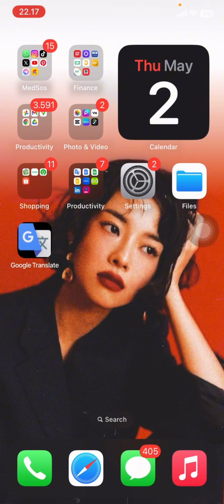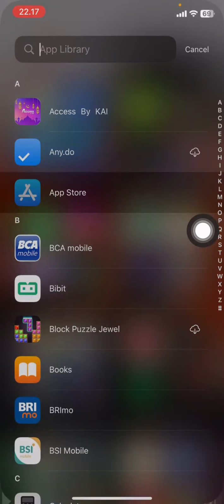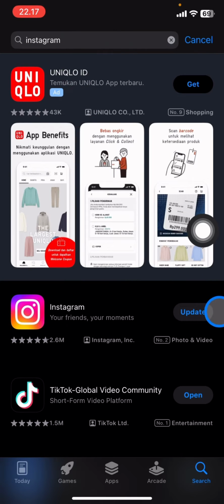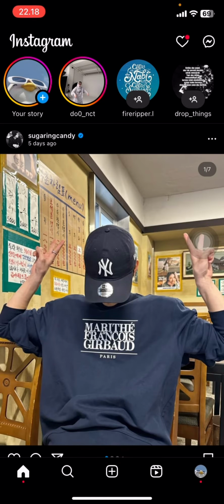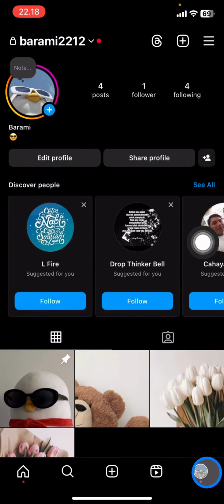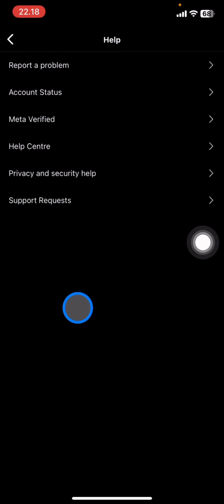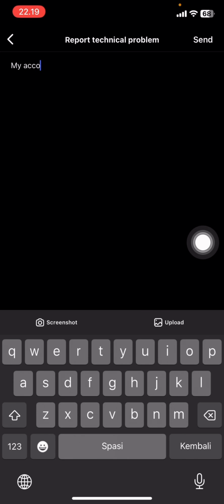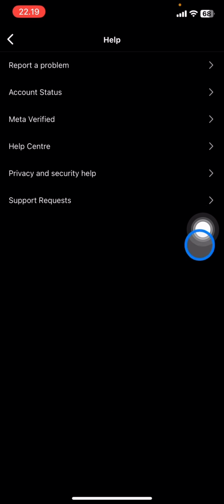✅ QUICKSTART: How to Get Flipside Feature On Instagram | Enable Flipside Option On Instagram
Welcome to this channel everyone! Today we will help you solve your Instagram issues! You must have known about the newest feature of Instagram. Flip side is a feature on Instagram that help you have separate section on the same account. But in some cases, this feature doesn’t appear, this is the way how you solve it!